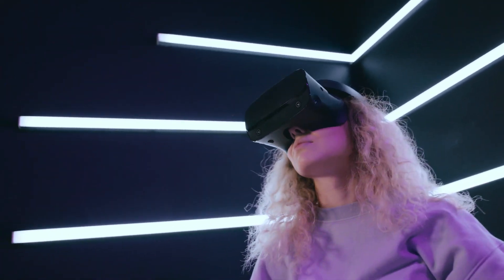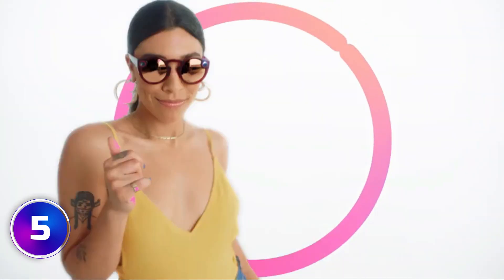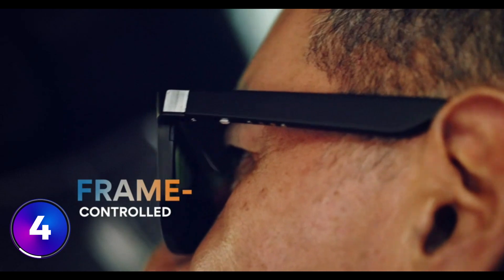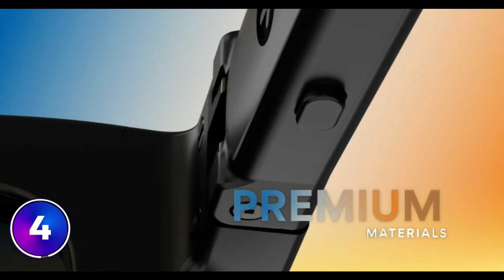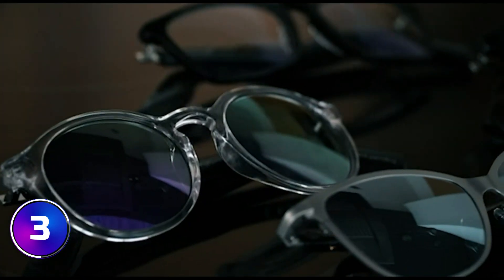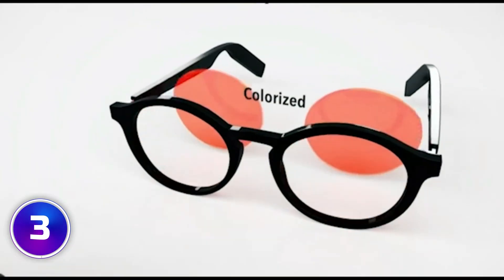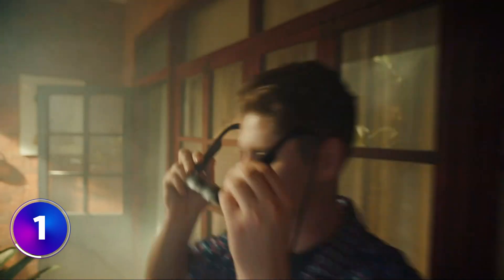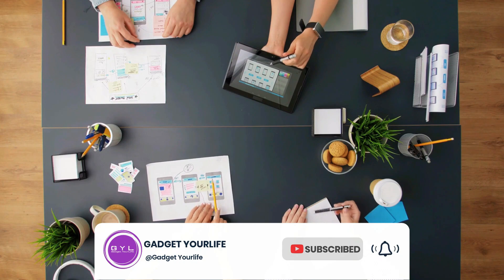Top 5 Coolest Smart Glasses You Will Definitely Enjoy / Best AR Glasses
Looking for the coolest AR glasses? Look no further! In this video, we'll show you some of the best AR glasses on the market, and how you can use them to have a blast!
From virtual reality to augmented reality to smart glasses, these glasses are perfect for any fans of technology and entertainment. In this video, we'll take you through some of the coolest features of these glasses and show you how easy it is to get started using them!*

product links:

00:00 Intro
00:09 HD Camera Sunglasses
00:47 Ampere Dusk Smart Sunglasses
01:47 Lucyd Smart Glasses
02:27 Rokid AR Glasses
03:01 XREAL AR Glasses
03:39 Outro